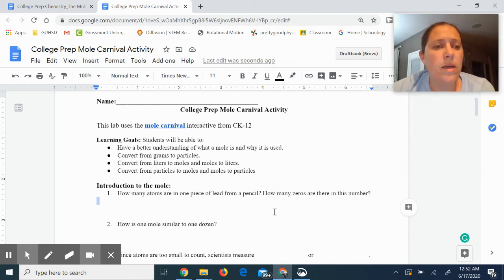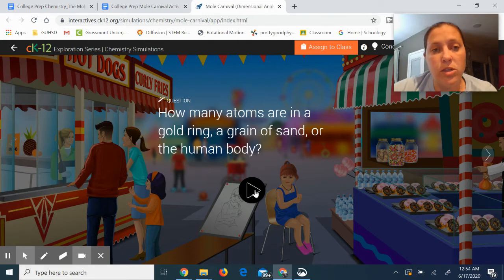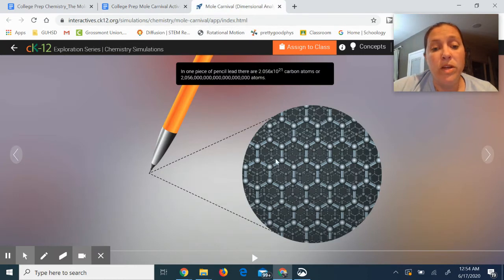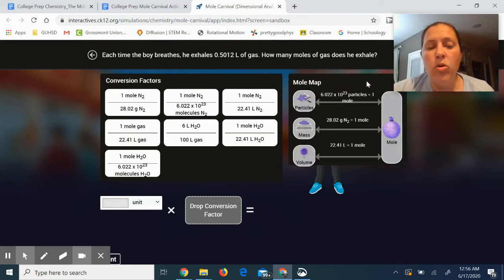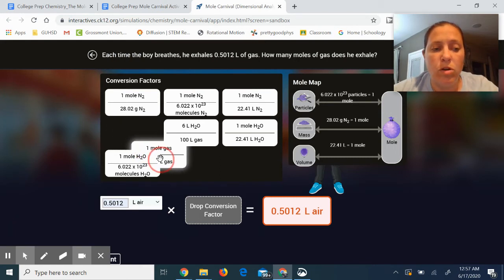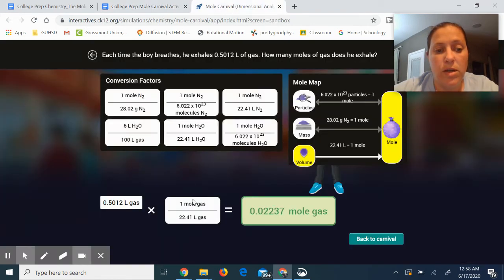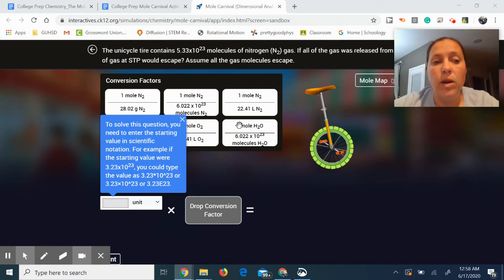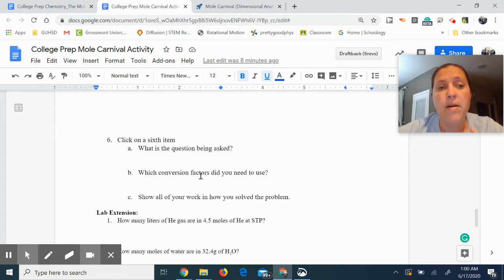Mole Carnival Screencast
Use this to help you navigate the Mole Carnival interactive